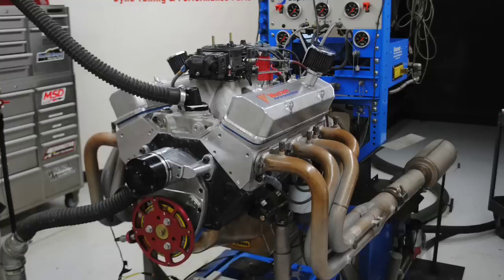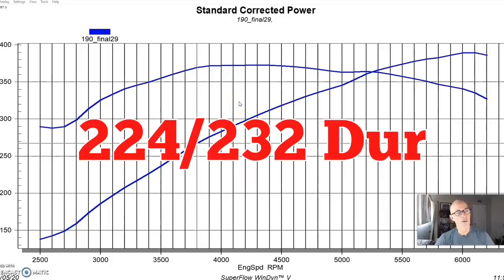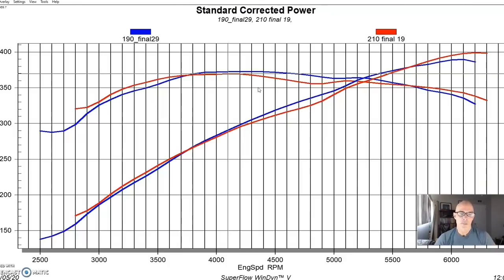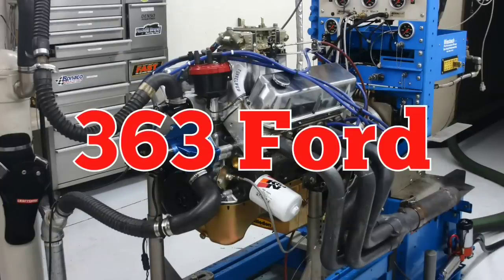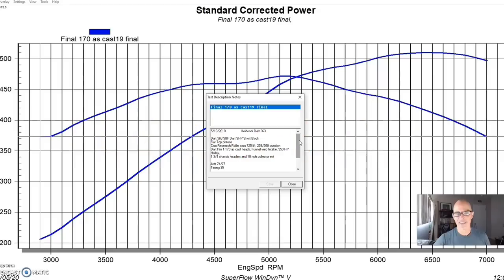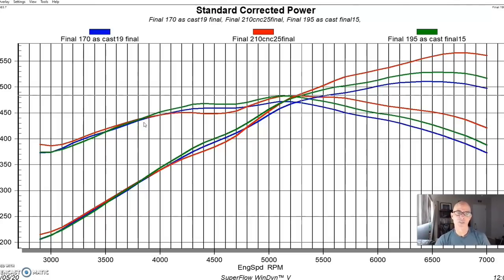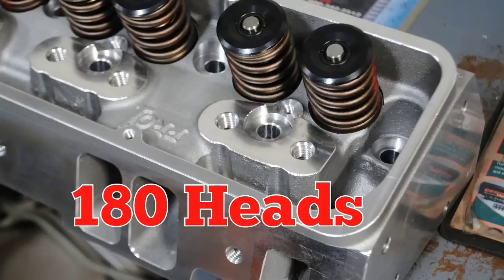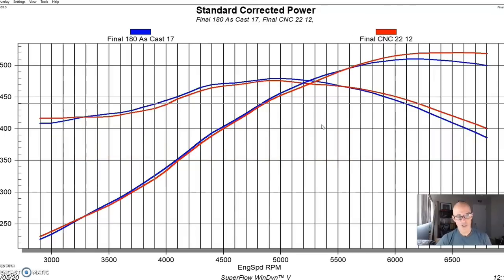PORT VOLUME-IS BIGGER BETTER OR IS LARGER LESS?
DO BIG PORTS LOSE LOW-SPEED POWER? 3 MOTORS-FULL RESULTS. CHECK OUT THIS VIDEO WHERE WE COMPARED THE EFFECT OF PORT VOLUME ON POWER PRODUCTION? WE COMPARED THREE SETS OF CYLINDER HEADS WITH DIFFERENT PORT VOLUMES ON A 306 FORD AND A 363 FORD, THEN 2 PORT VOLUMES ON A 372 CHEVY. IS LARGER LESS OR IS BIGGER BETTER?